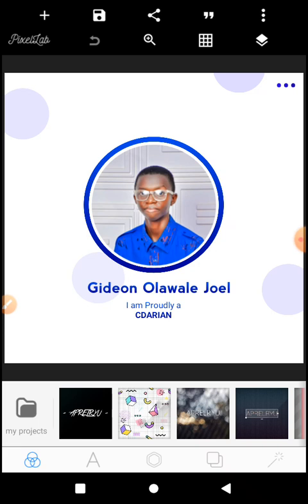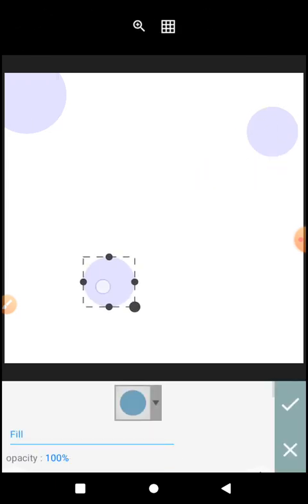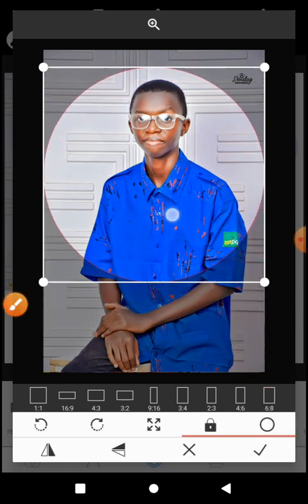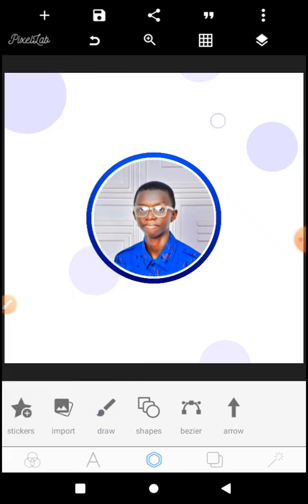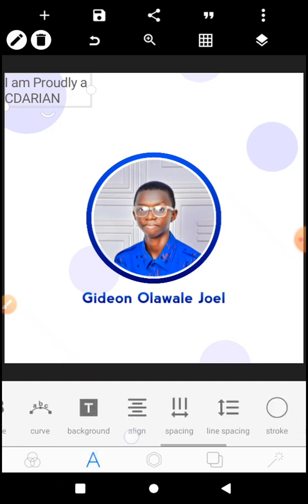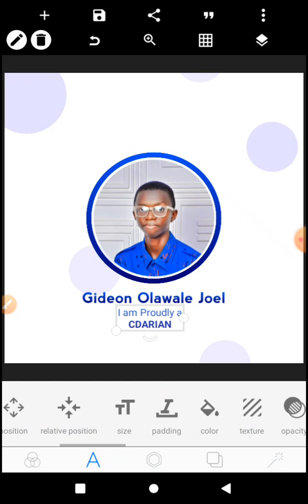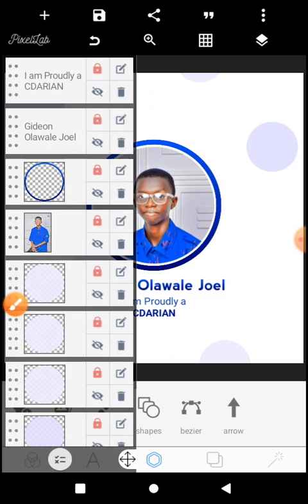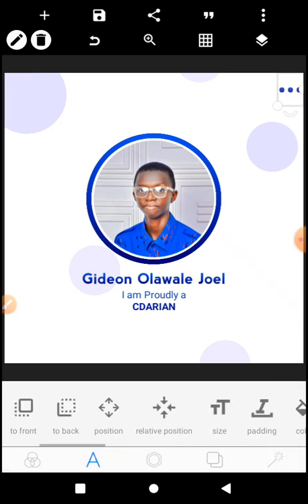How to Create a Simple Profile Design in Pixel Lab